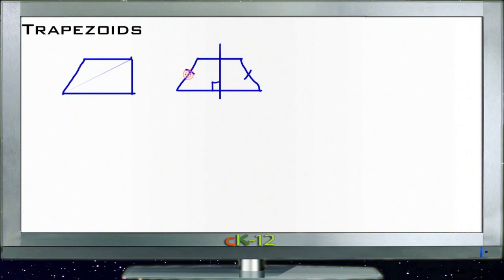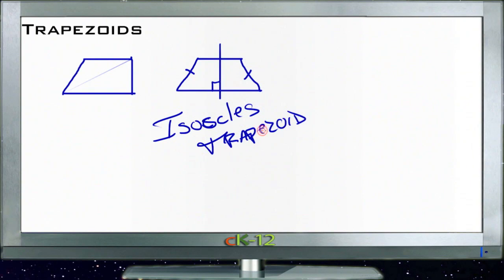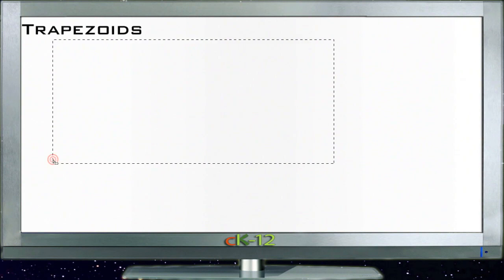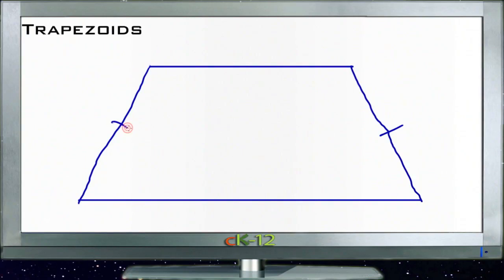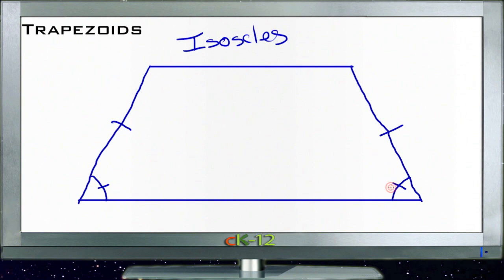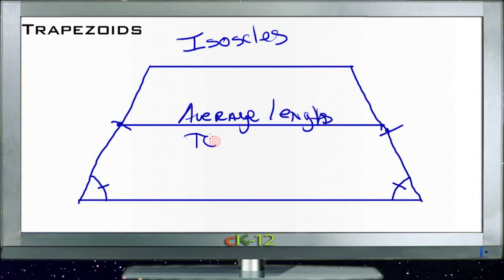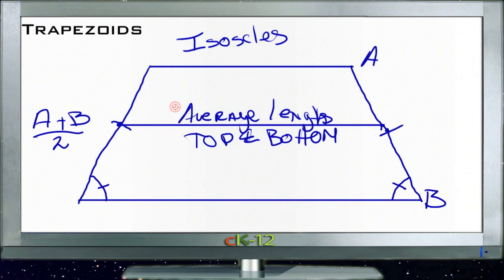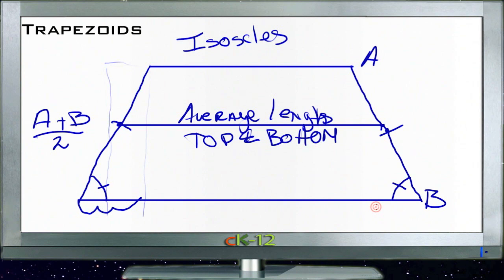Trapezoids: Lesson (Basic Geometry Concepts)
Here you'll learn what a trapezoid is and what properties it possesses.

This video provides the student with a walkthrough on trapezoids.